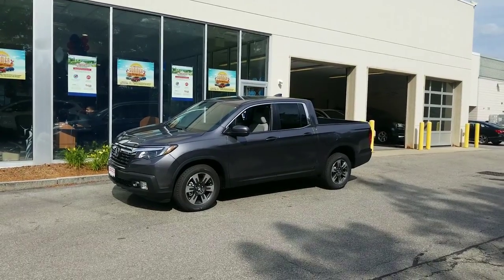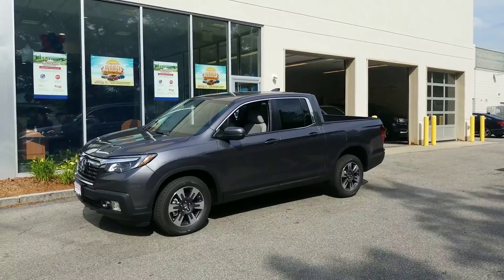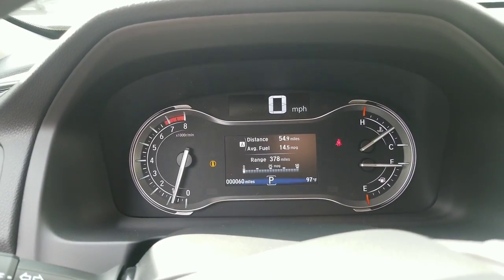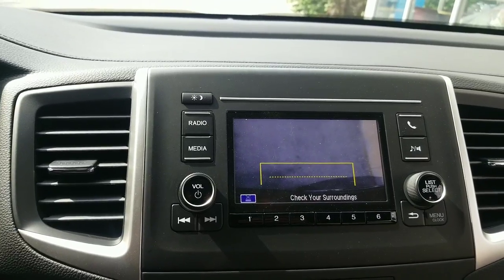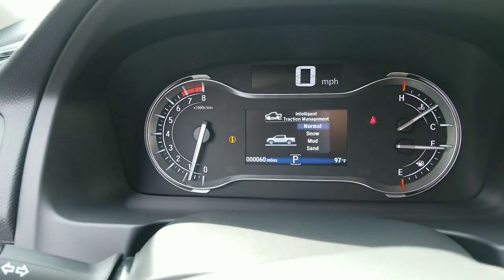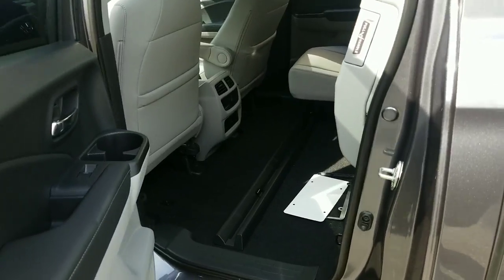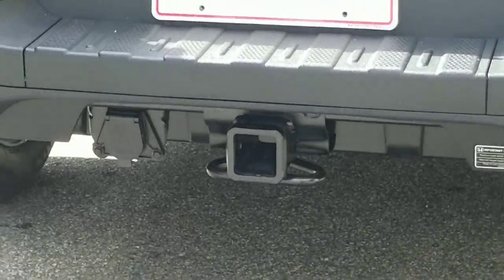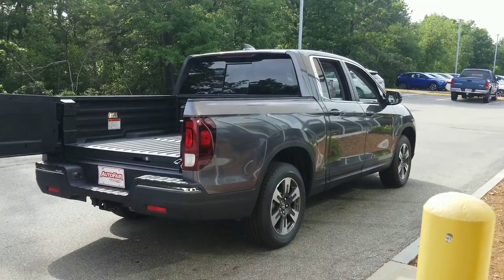Hi Rachel, 2019 Honda Ridgeline RTL